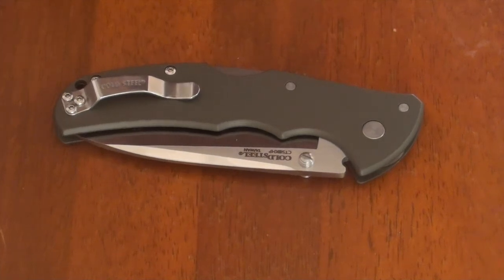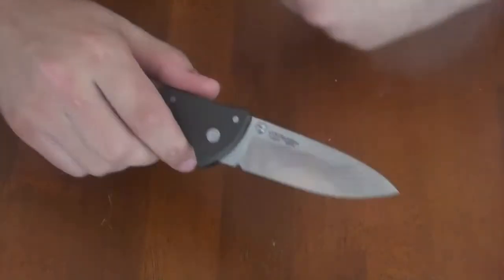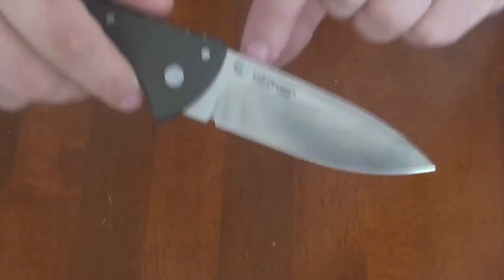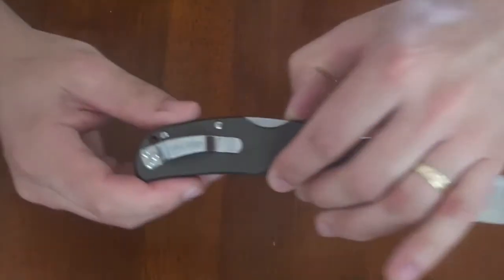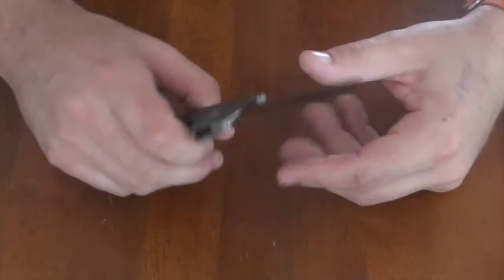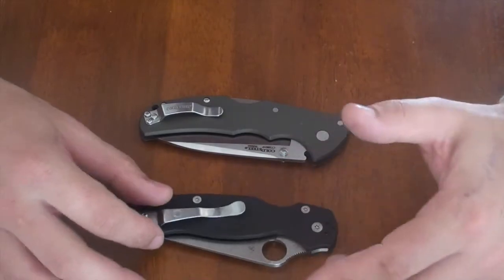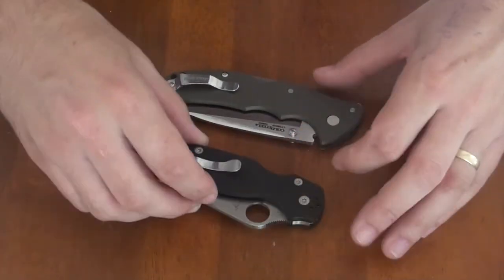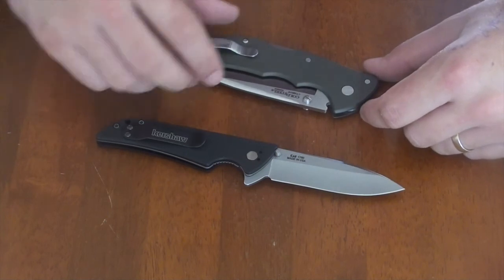Cold Steel Code 4 Overview